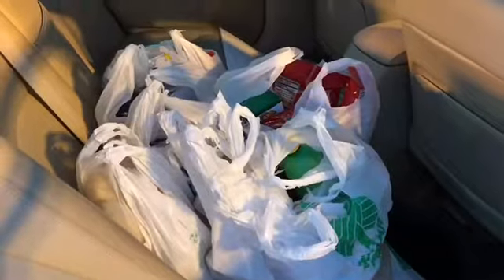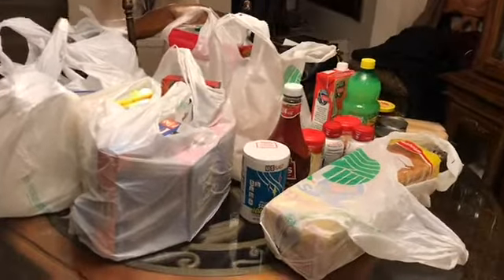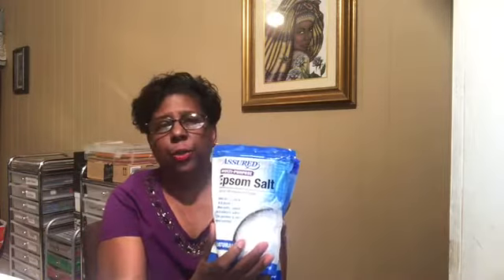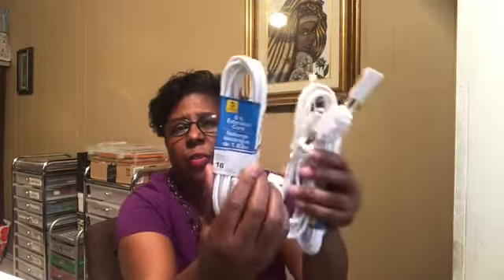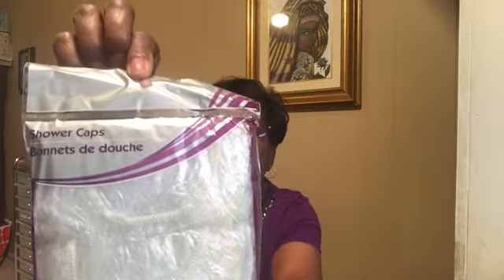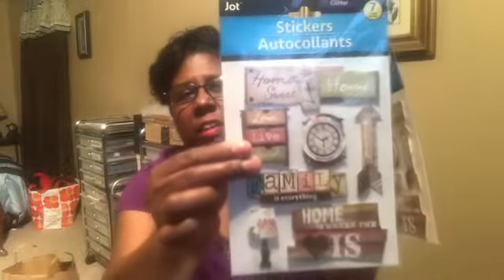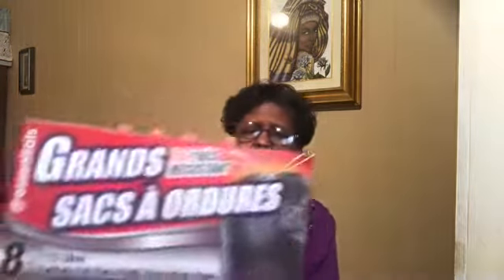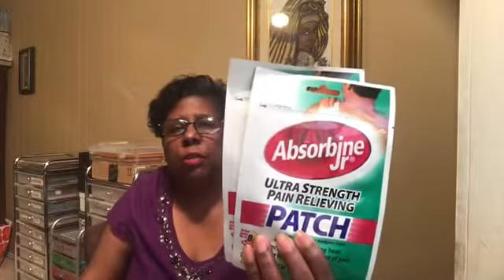Hugh Dollar Tree Haul + Lots Of New Items | Shopping with Mary Beth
In this Home YouTube Video Mary Bet is showing her Hugh Dollar Tree Haul + lots of new items. She went shopping at Dollar Tree for over 2 hours today. Mary Bet found some new finds today. Items purchased are as follows: Miss Claudia’s Bakery French Rolls Distributed by Oven to Table Company. I purchased some Us Superior Iodized Salt,  Hunt’s Tomato Ketchup by Con Agra Foods,Omaha, Ne., Riverton Orchards 100% from Concentrate Lemon Juice Dist. By Greenbrier International, Inc. Rotel Original Diced Tomatoes & Green Chillies Dist by ConAgra  Brands, Pace the Original Picanti Sauce medium by Campbell Soup Company, Del Barrio Fresh & Soft Flour Tortillas manufactured by LaJoya Wraps and Snack Products, Co., Winding River Farms Crinkle Cut Fries, and FurLani Texas Toast  Garlic Toast  FurLani food Corporation.

Hit that thumbs up button, it’s like 9 views to us. 👍🏽

Mary and Joe Adams YT Channel

Channel Page with Subscription:
https:goo.gl/6pBa8h